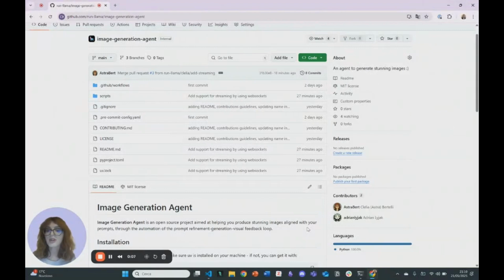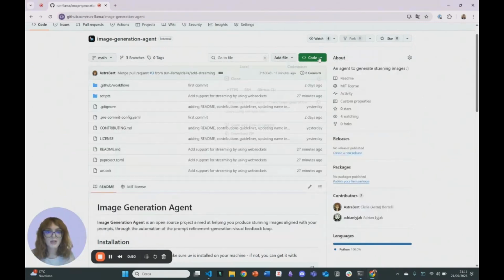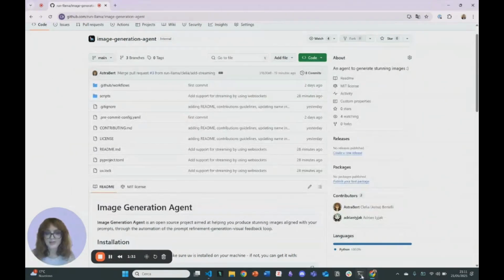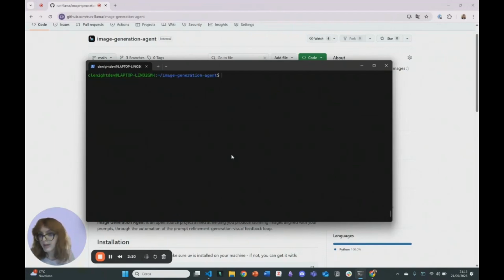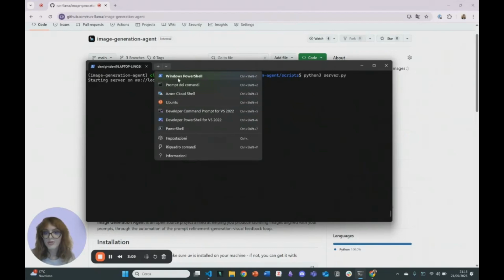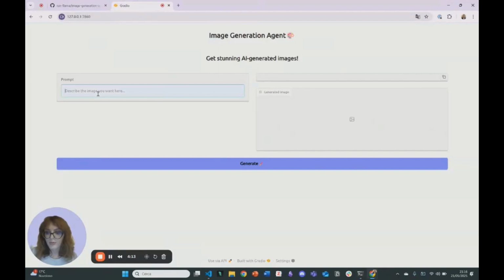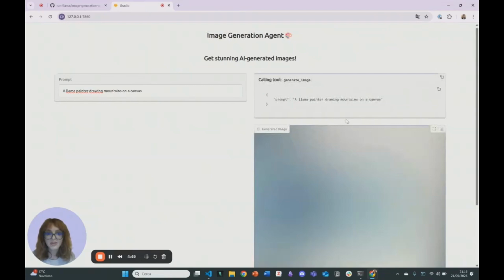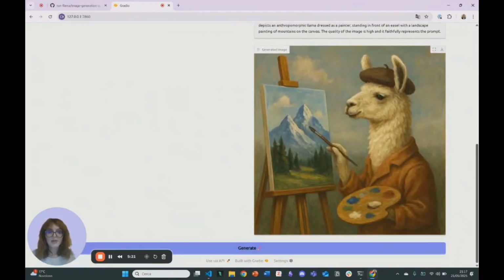Create an Image Generation Agent with LlamaIndex, OpenAI and Google Gemini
In this video, Clelia walks through an open source image generation agent project.